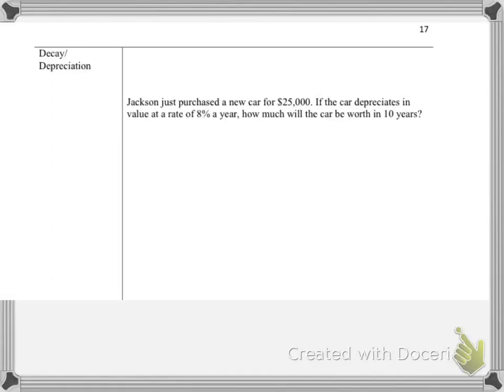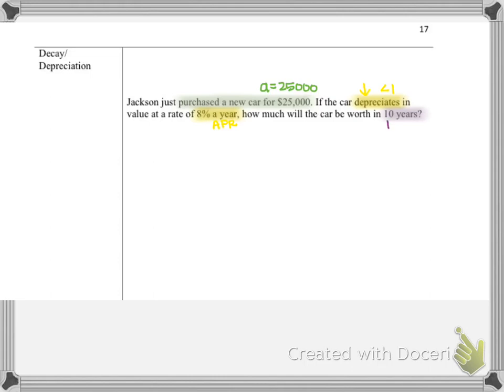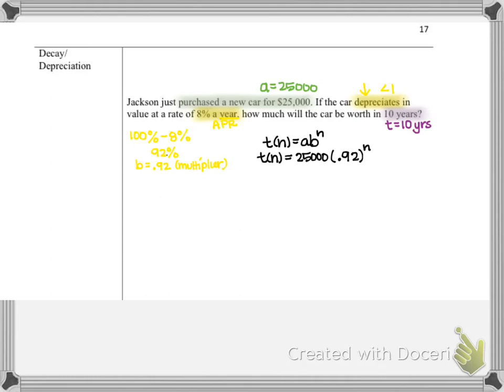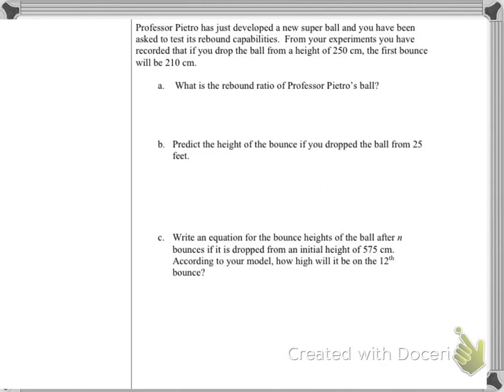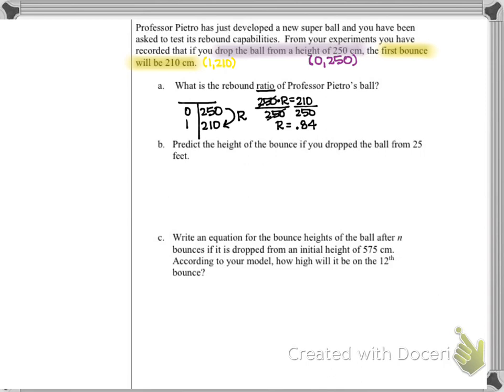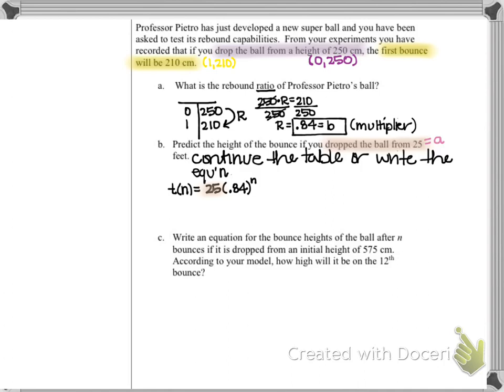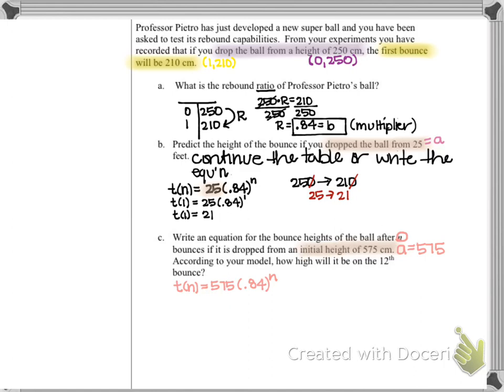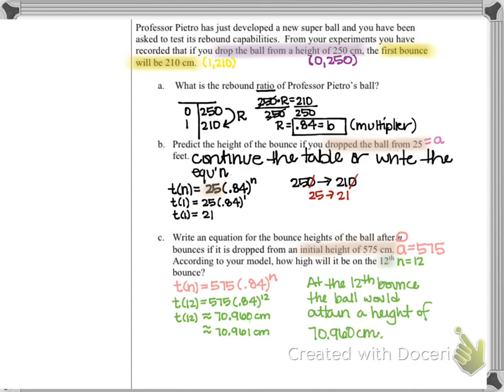Int1 Ch8 Pg17 Notes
Given a word problem, determine the decay multiplier, and write the equation of the exponential function.  Use the exponential equation to answer questions.